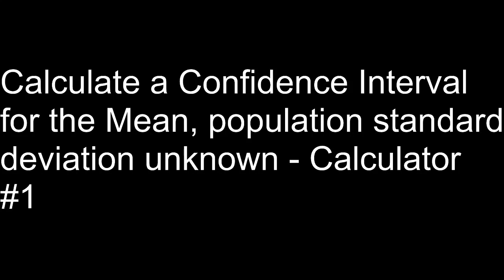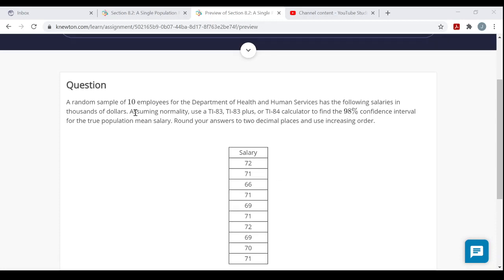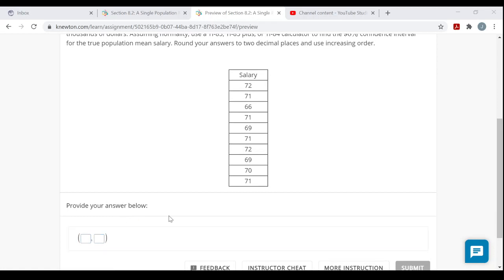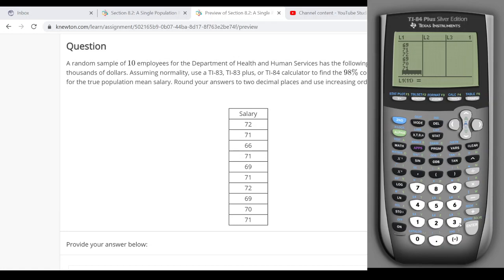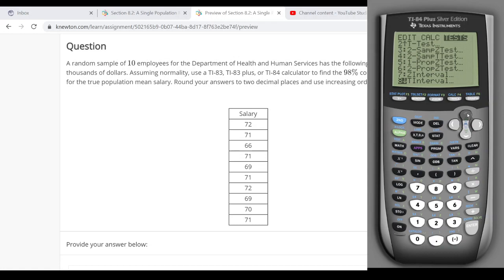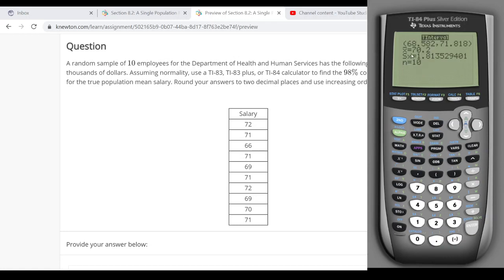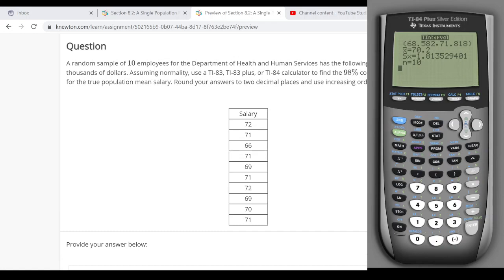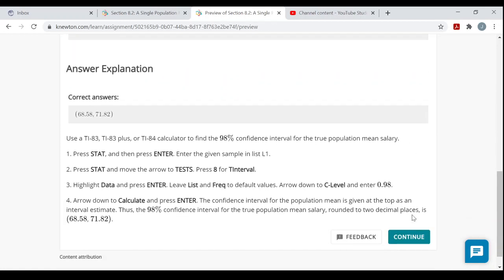Calculate a Confidence Interval for the Mean, population standard deviation unknown - Calculator #1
This is the first video on a question related to Objective: Calculate a Confidence Interval for the Mean, population standard deviation unknown - Calculator